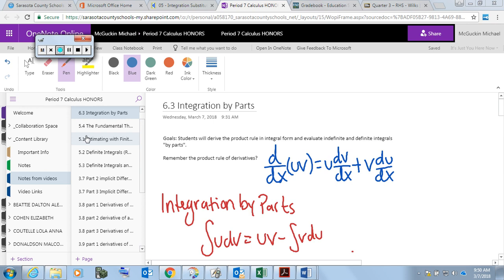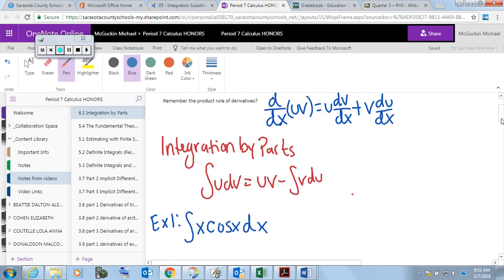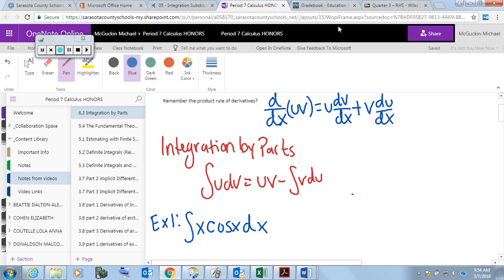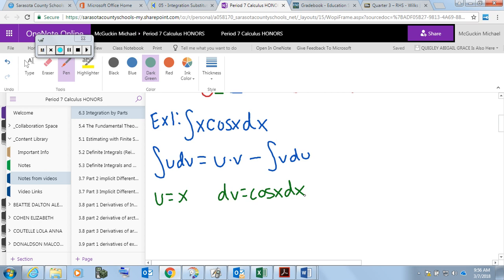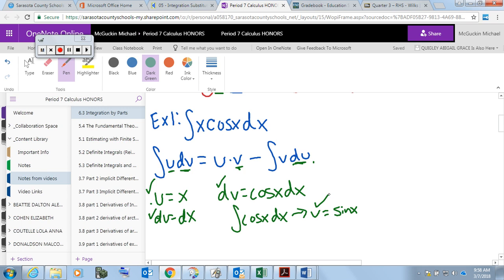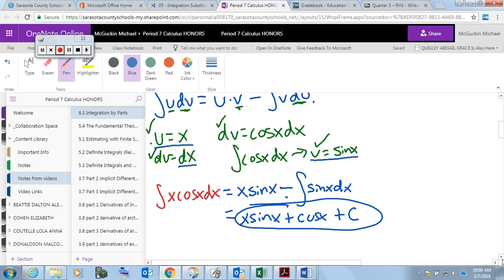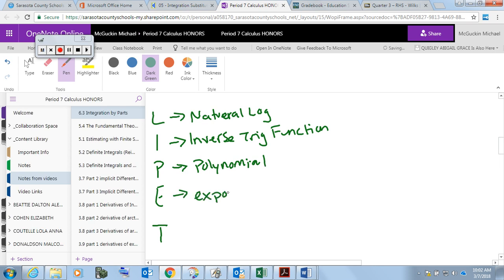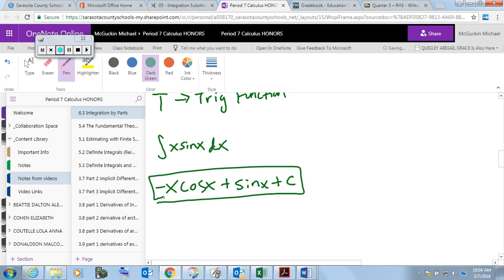6 3part1 Intro to Integration by parts (LIPET)